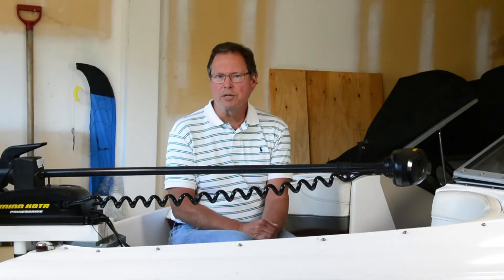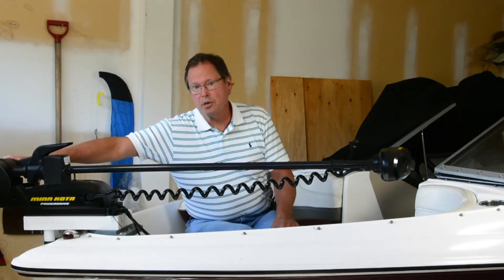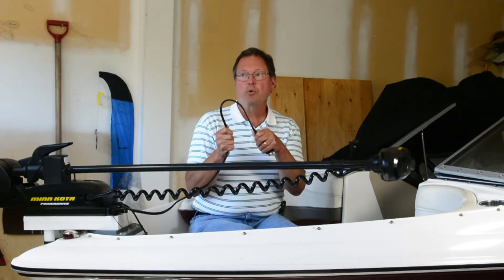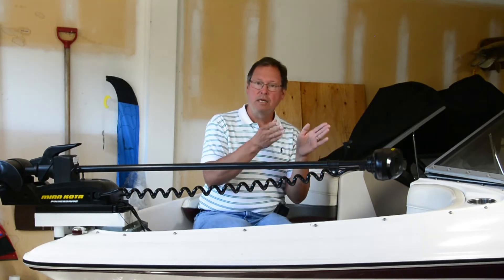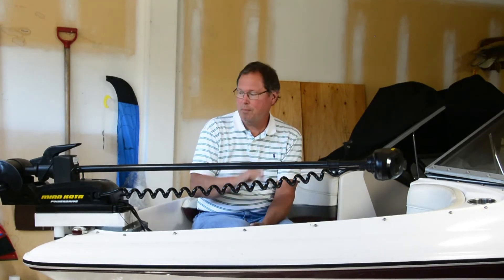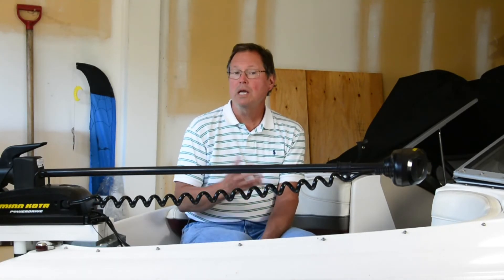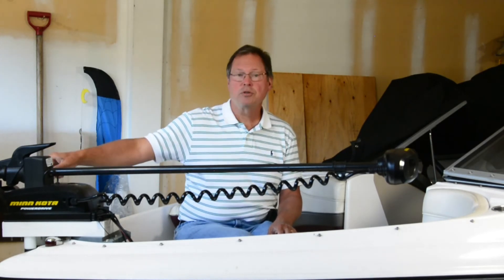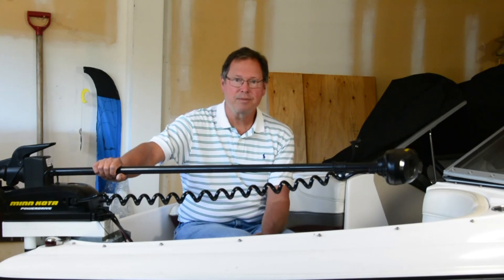12V vs 24V Trolling Motors - 3 reasons why 24V is more efficient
Users of 24V trolling motors claim they are "more efficient" that 12V trolling motors.  The purpose of this video is to clearly explain why this is the case.
Eric has over 40 years experience dealing with electronics and electrical systems.  He explains in detail exactly why this is, and the advantages and disadvantages of both systems.
He also provides some insight about how much performance owners of 55 lb trolliing motors should expect when used in a 3,000 lb boat, and some ideas on how to get your best deal on a trolling motor that works for your particular boat and fishing style.

New - we've added a trolling motor wire size and loss calculator, if you want to see how much power is being lost between your batteries and motor.

If you want to see an actual on the water measurement of a 24V Minnkota Powerdrive, check out @Omieyouknowme video "24v trolling motor, amp draw in real time".

For more technical videos on trolling motor wiring, and other fishing and boating technical tips, visit the learning section of our